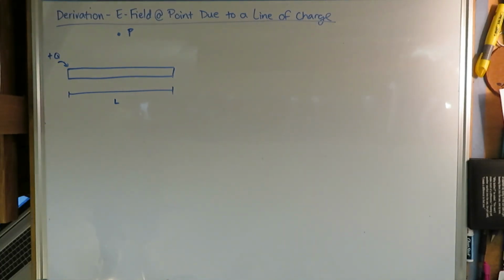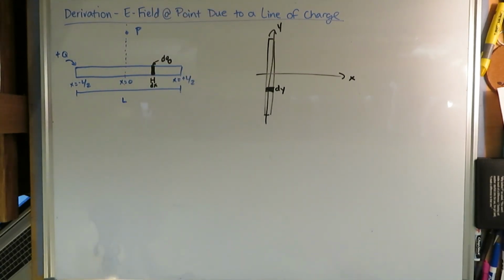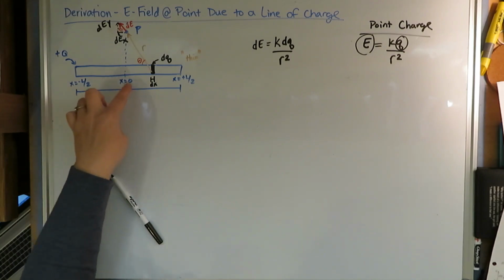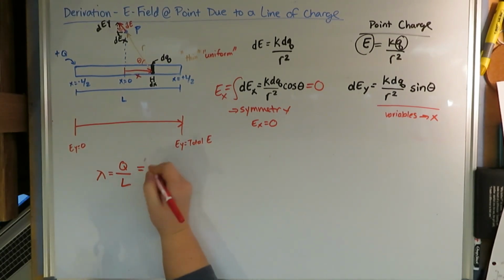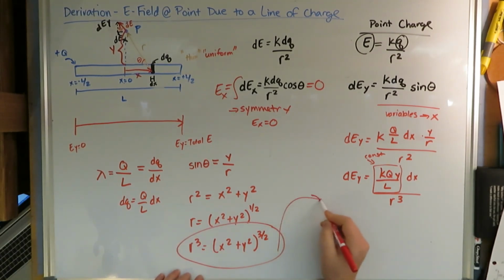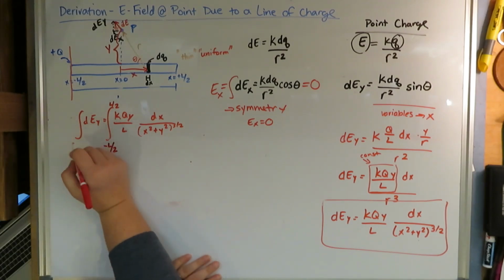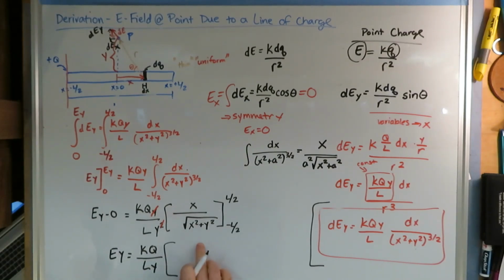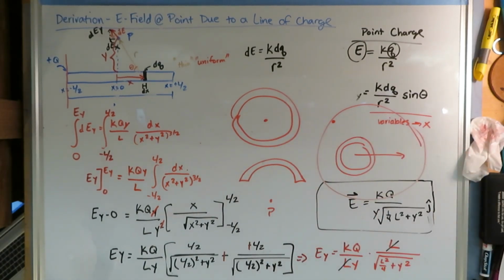Example Derivation of the E Field Due to a Line of Charge